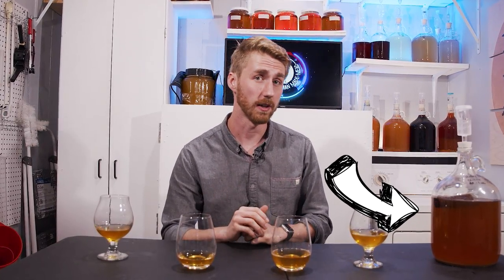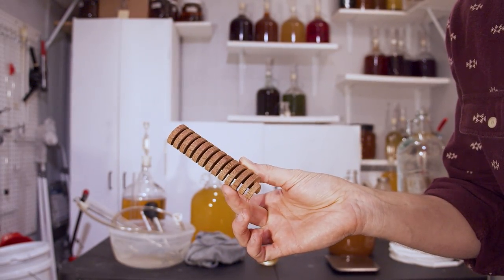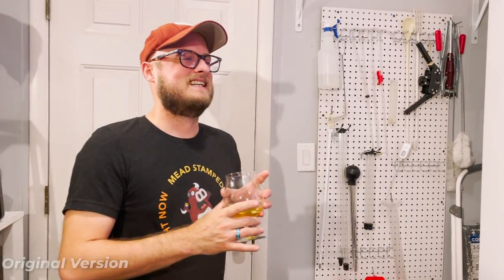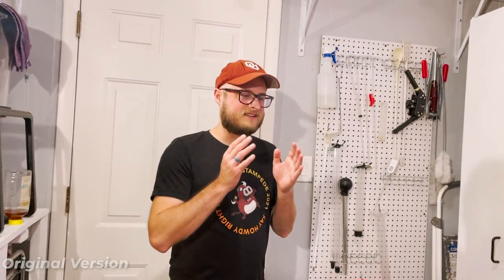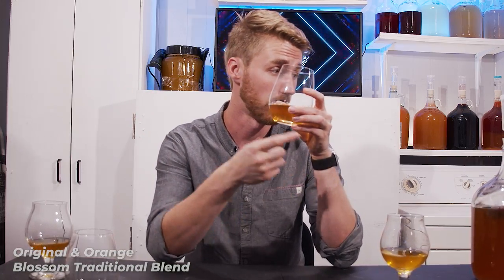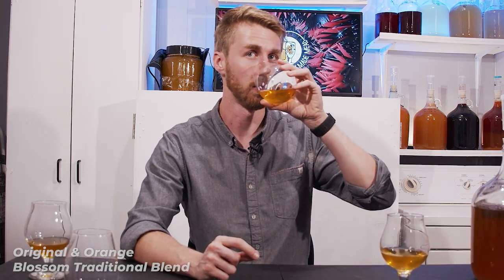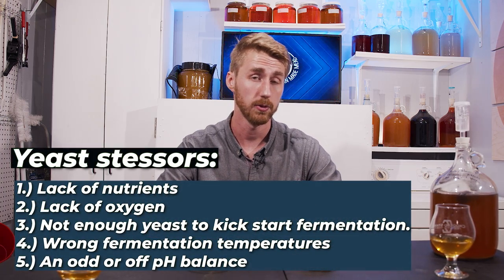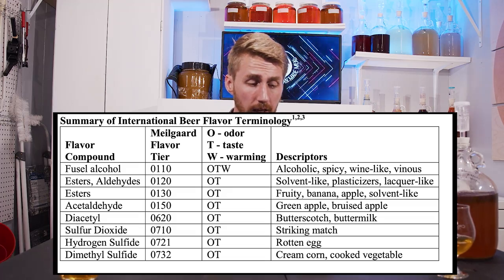Bad Mead? Here's a fix!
We've all done it... we've made a mead that turned out a bit odd. This happened to me with a mead that I over-oaked recently and I really wanted to try and fix it! I sat down and filmed this video showing you some ways to fix a bad mead! I hope you enjoy this video. Remember that pretty much every mead can be fixed if something goes wrong (unless it's a mold or sanitization issue). Make sure you always try to fix your meads unless they are a total loss!